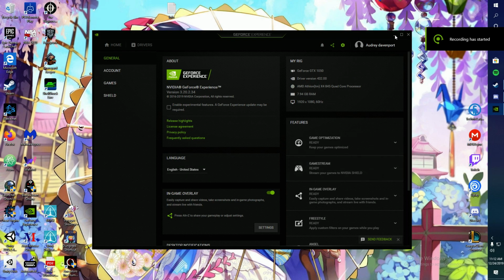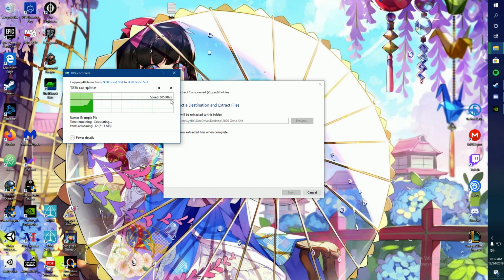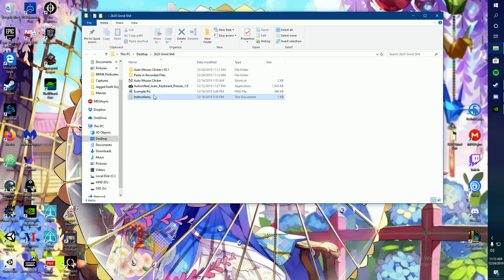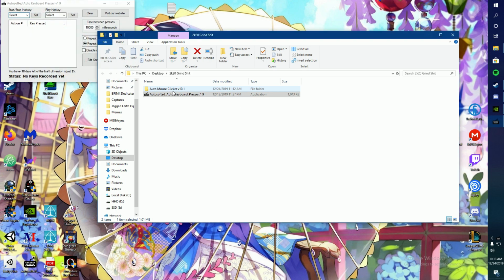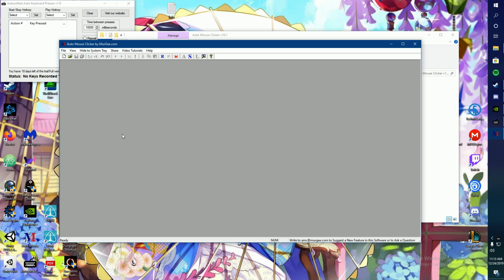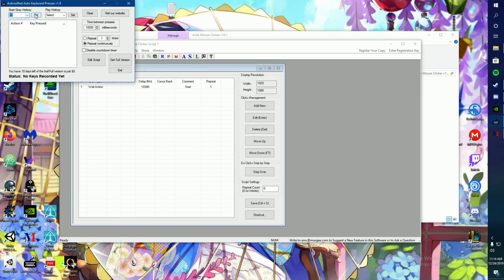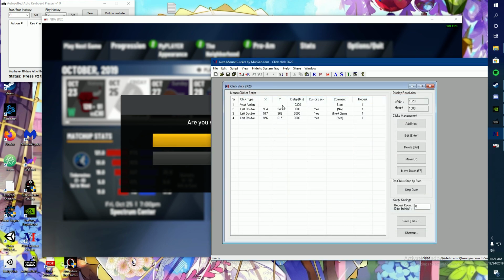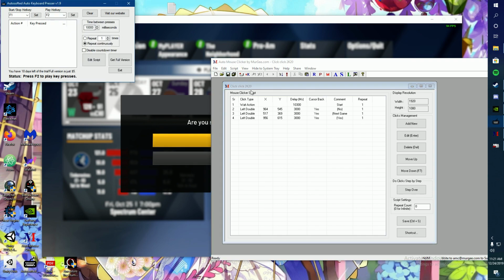2K VC Farming Bot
This is a script program that moves your mouse and keyboard to get you VC